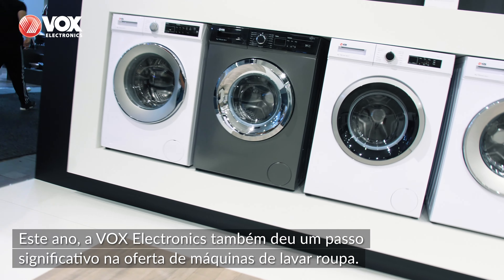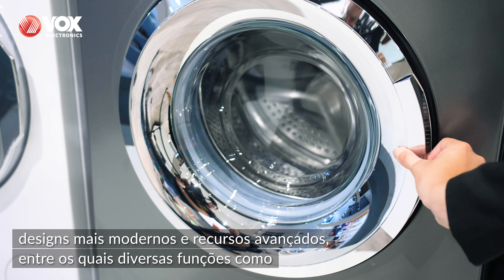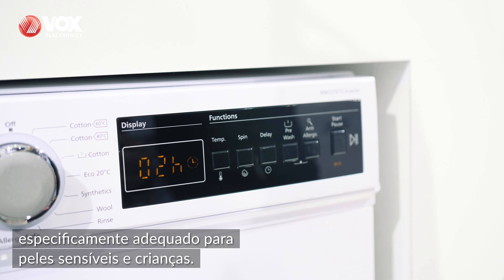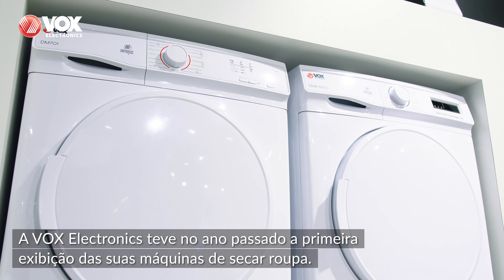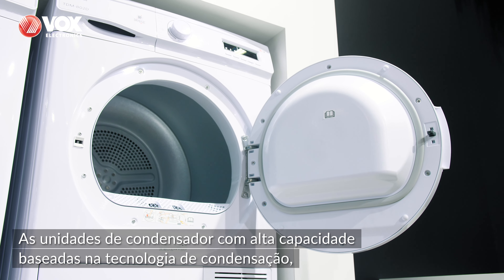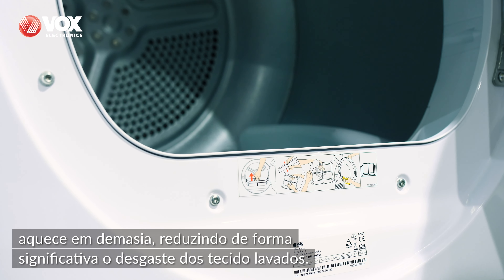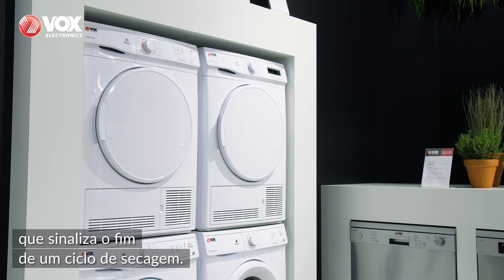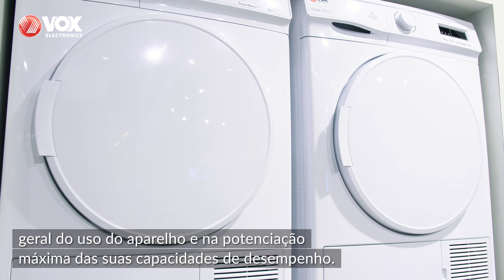VOX Electronics - Máquinas de lavar roupa - IFA 2019 (PRT)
Este ano, a VOX Electronics também deu um passo significativo na oferta de máquinas de lavar. Os novos modelos da série T, possuem grande capacidade de lavagem de 7-8 kg e agora com designs mais modernos e recursos avançados, entre os quais diversas funções como sistema de controle de equilíbrio, proteção contra derramamento de espuma, sistema para detecção de defeitos e o próprio design que contém um ecrã largo e elegante que informa de forma sempre actualizada os utilizadores sobre o status operacional e facilita a seleção das funções, como início tardio ou lavagem com detergente antialérgico, especificamente adequado para peles sensíveis e crianças.